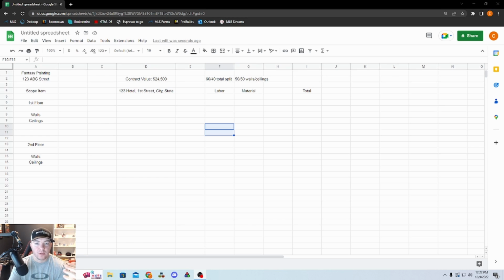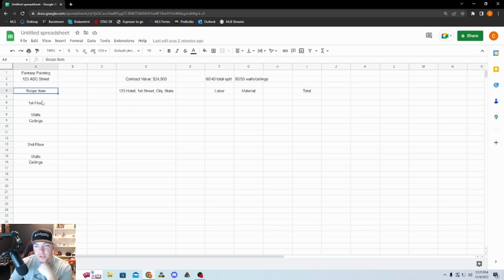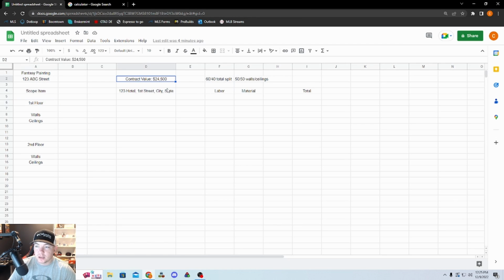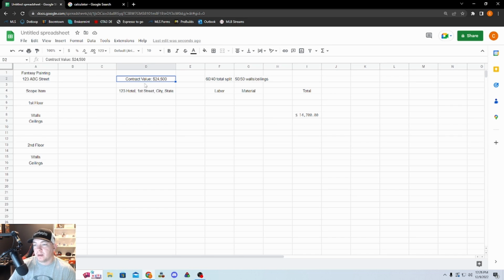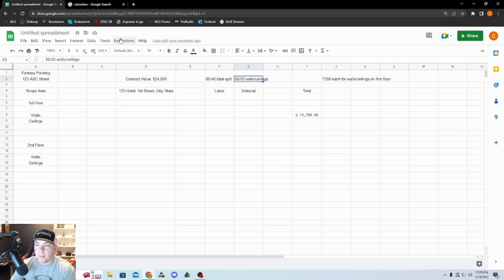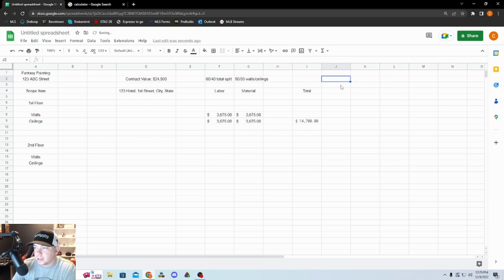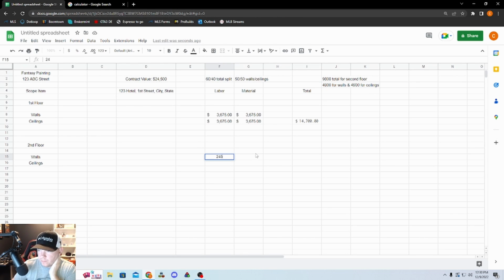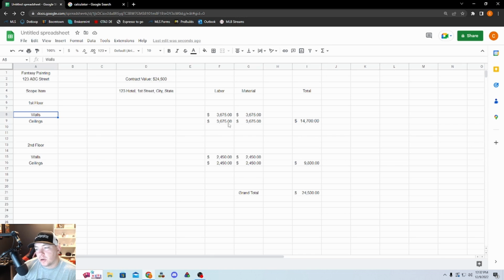How To Make A Schedule Of Values